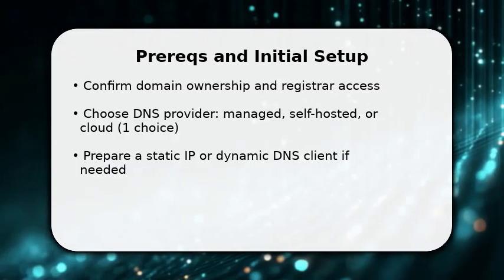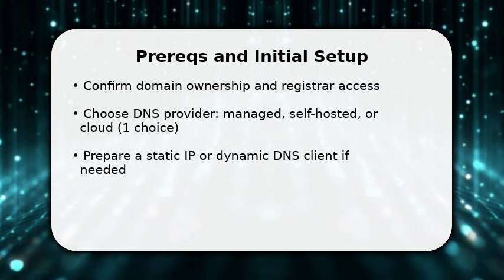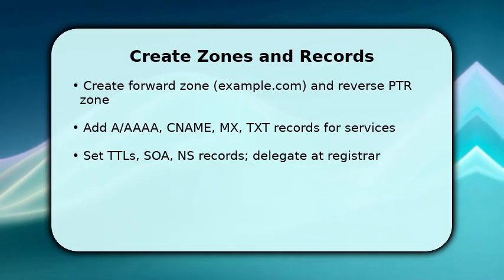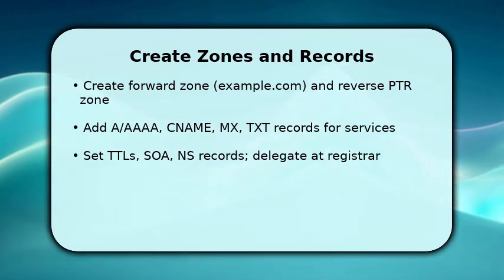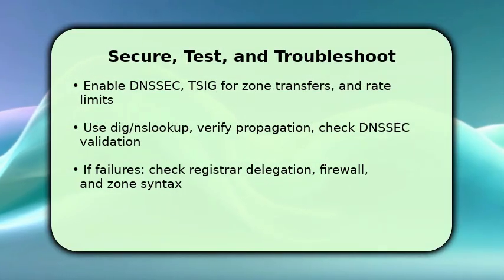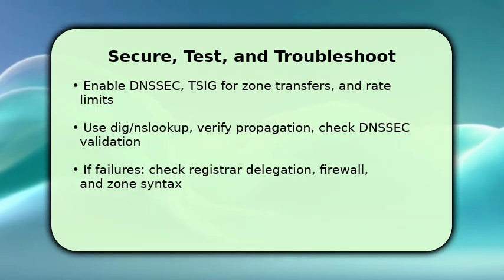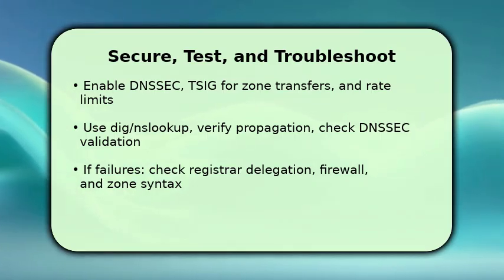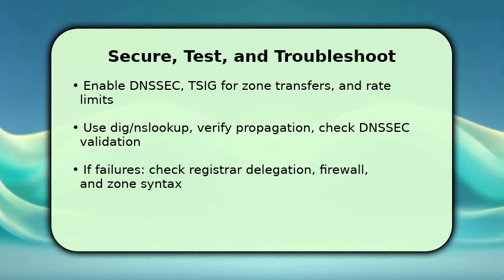How to Set Up Private Dns - Step by Step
Learn the essential steps to configure a private DNS on your network for enhanced security and management. This video guide takes you through setting up, configuring, and troubleshooting common issues with detailed instructions.